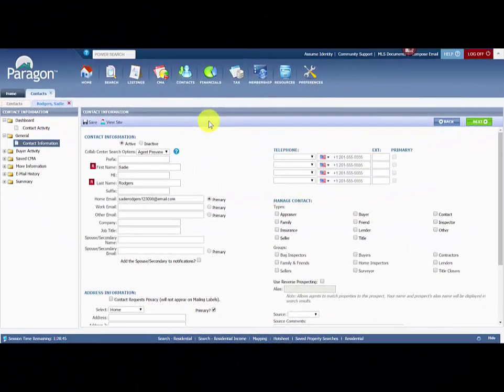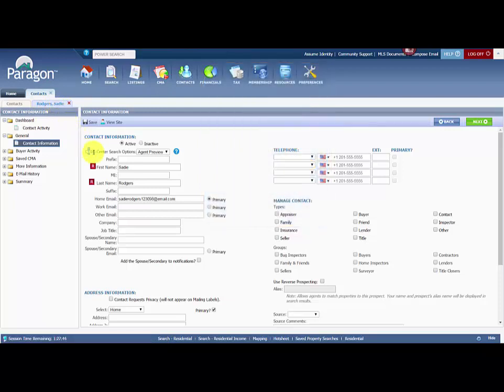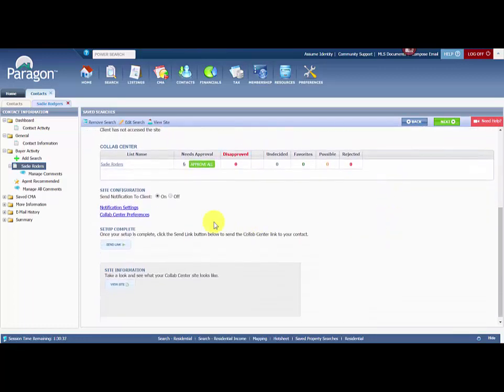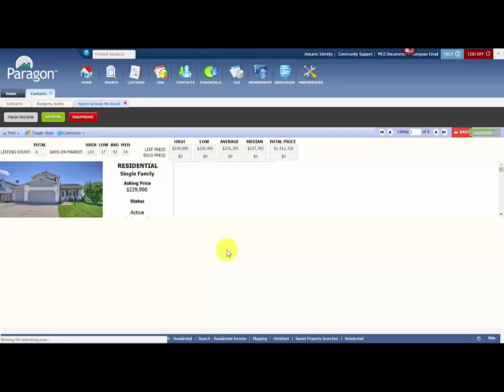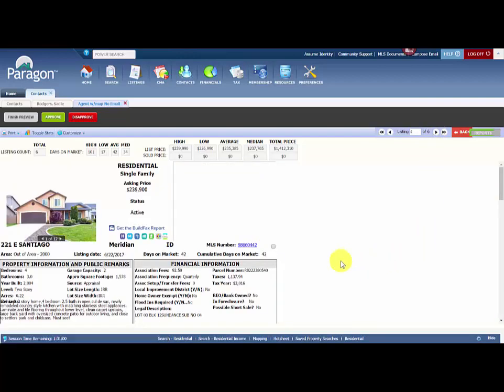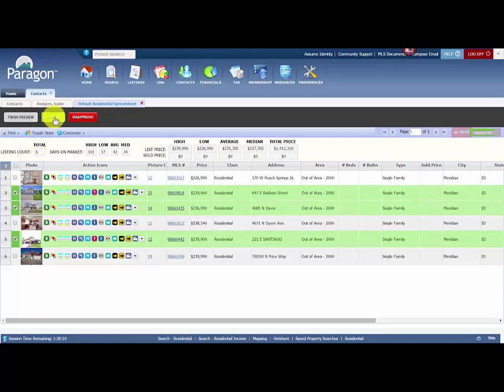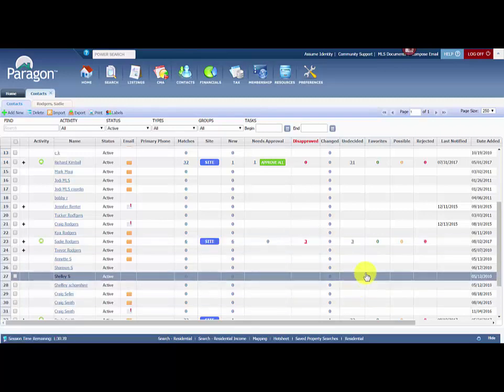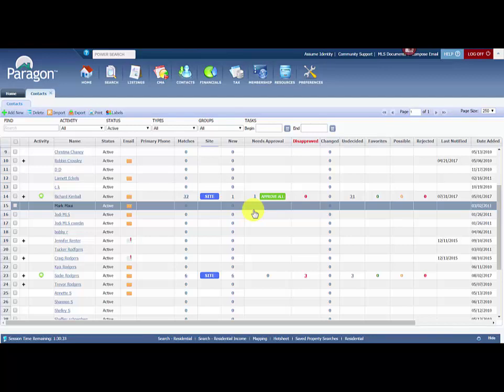​​​​​​Paragon: Agent Preview